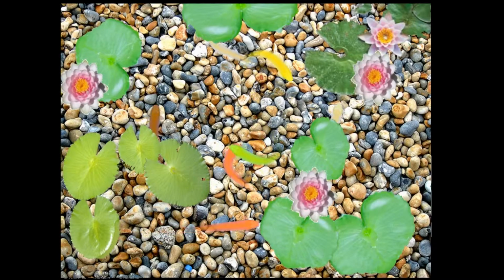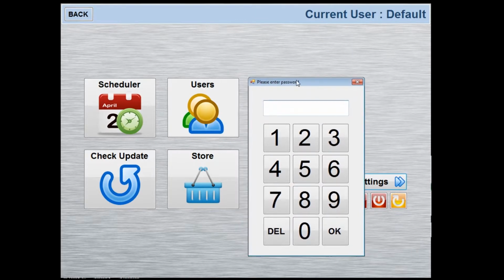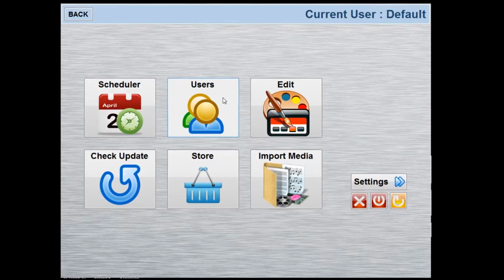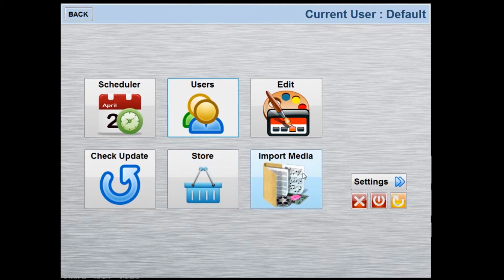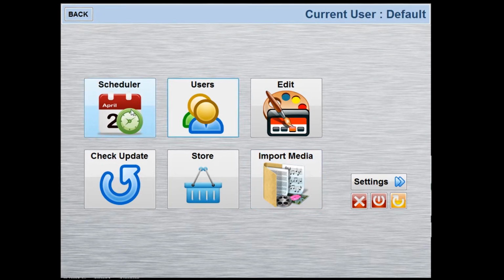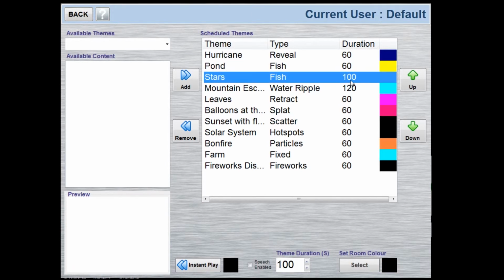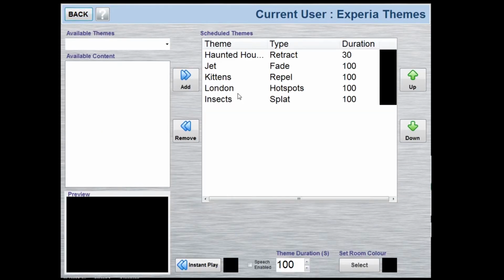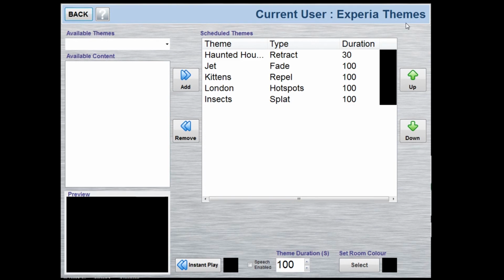Video 1 - Integrex Floor System - Simple Overview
Hi there,

In this video, we go over the layout of the main menu on the Integrex floor system and quickly explain how the Users functions work.